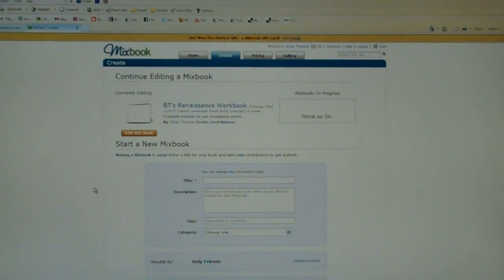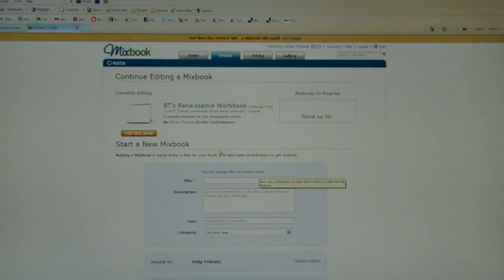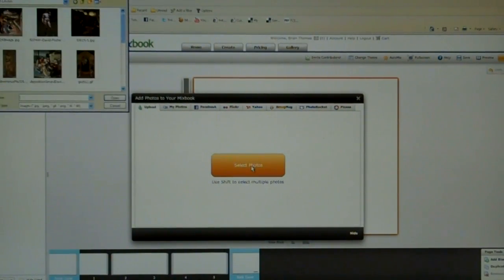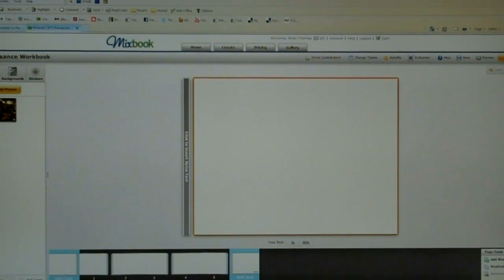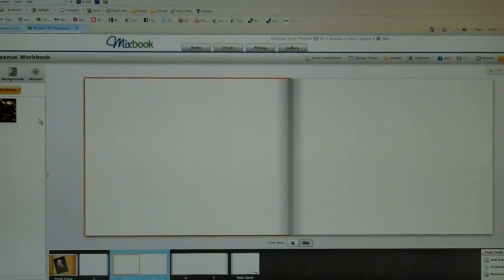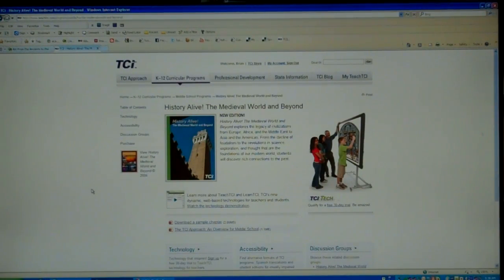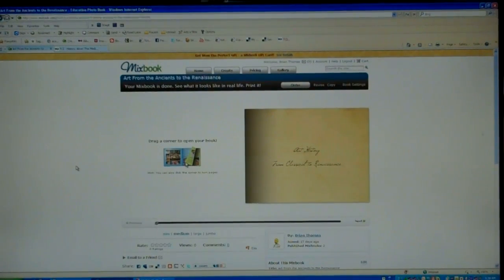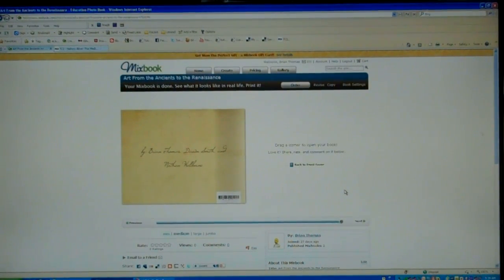TCI's ALIVE in FIVE mixbook.com